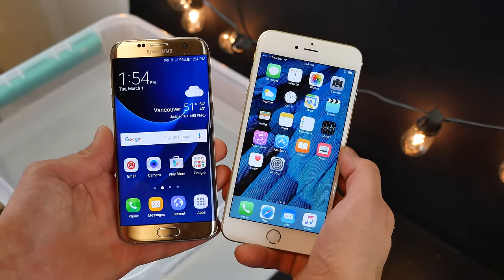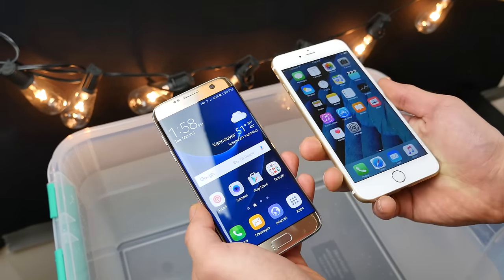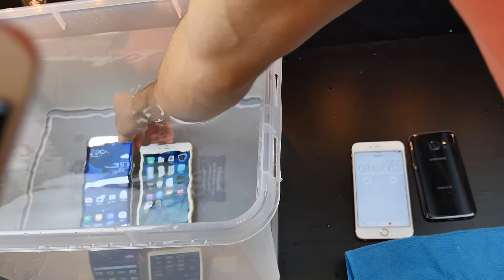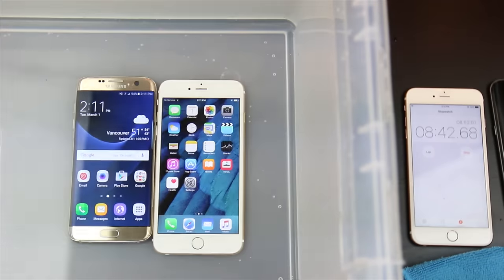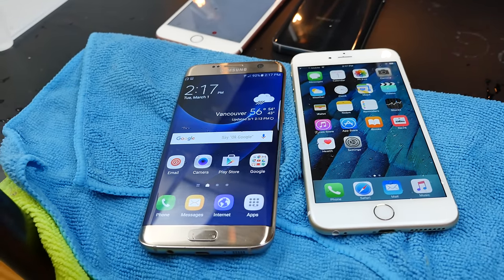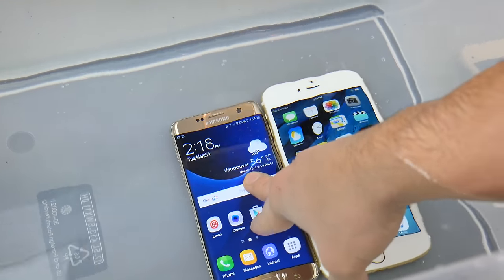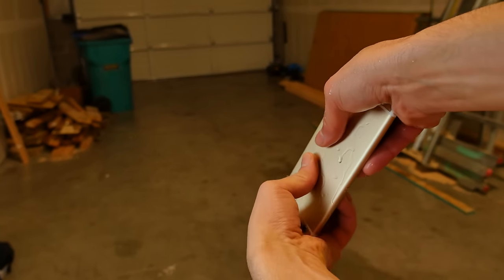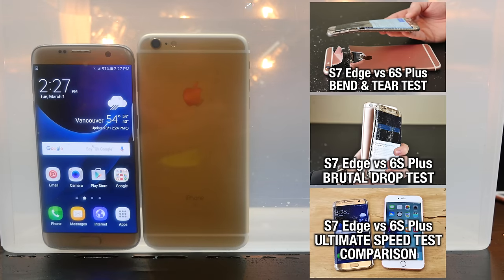Samsung Galaxy S7 vs iPhone 6S Water Test! Actually Waterproof?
Samsung Galaxy S7 Edge Water Test vs iPhone 6S Plus Water Test! Is Galaxy S7 Actually Waterproof? Impressive Results!

Amazon Links for Phone REBEL FLEX & GEN-4 iPhone 14 Cases: